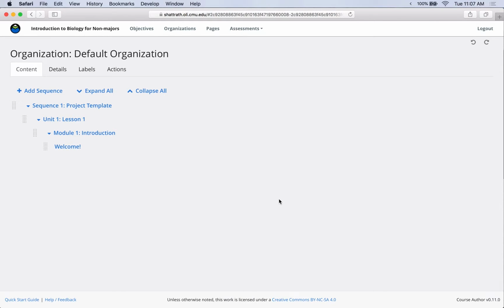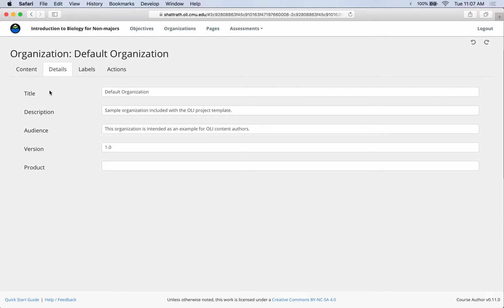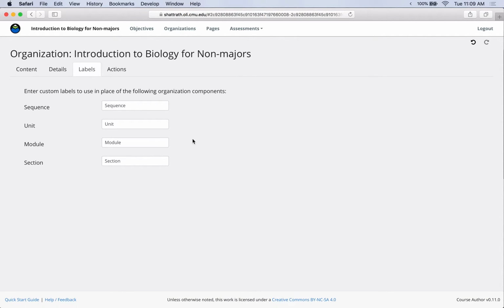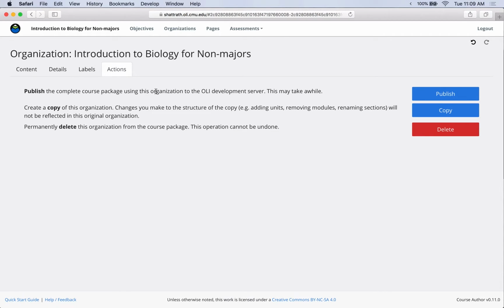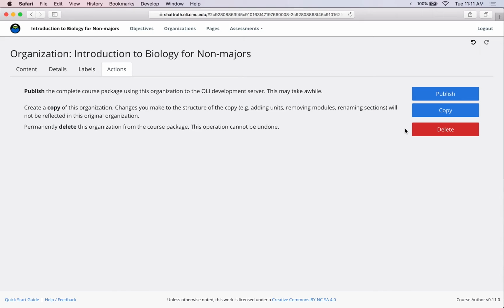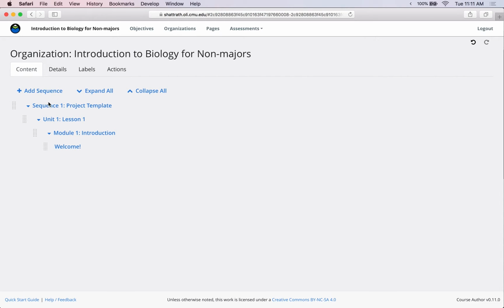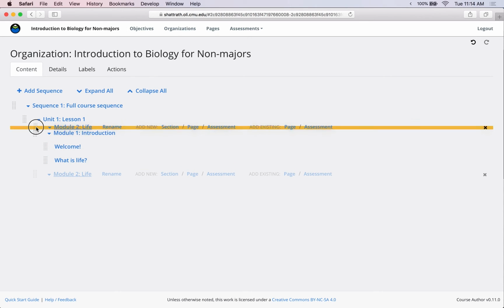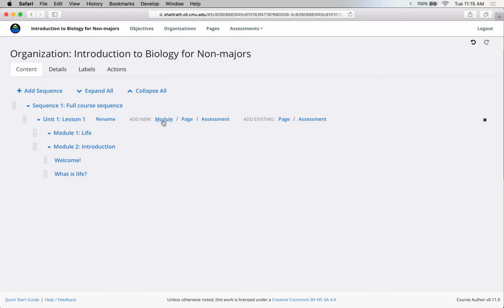OLI Echo: Organizations Editor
Organizations give course developers control over the sequence of the course their students use. Copy them, then adapt the copies to make variants such as courses for majors and non-majors.